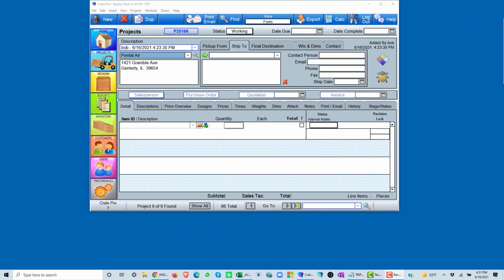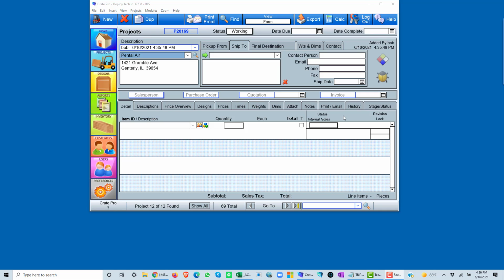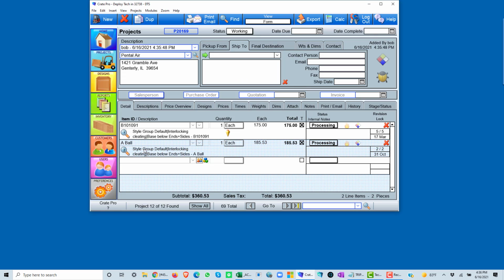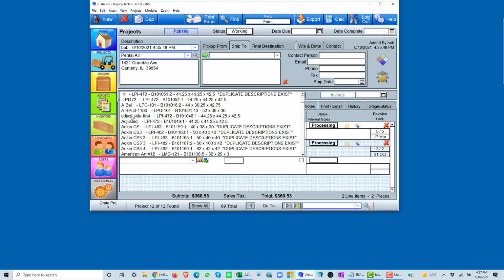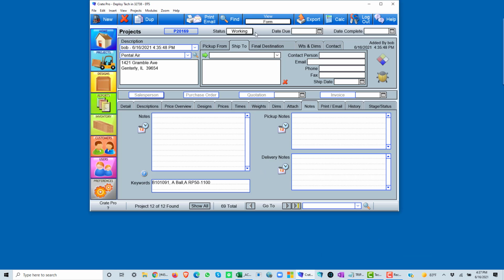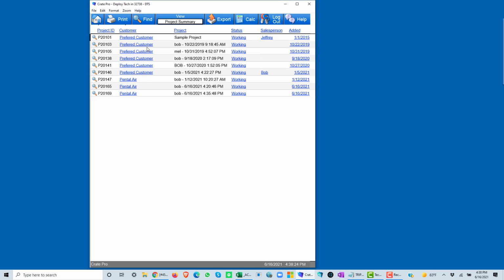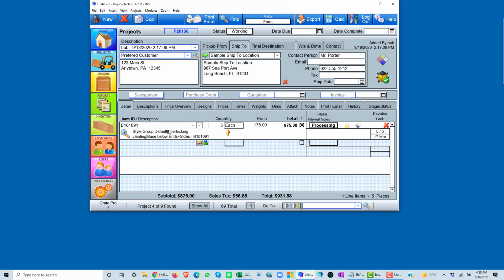How to find Designs that have been added to Projects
Is there a way to search for designs used on a project(s)?  For example I want to find how many projects or a list of the projects that design B101429 was used on.